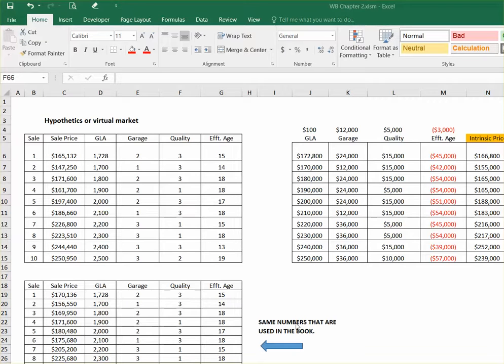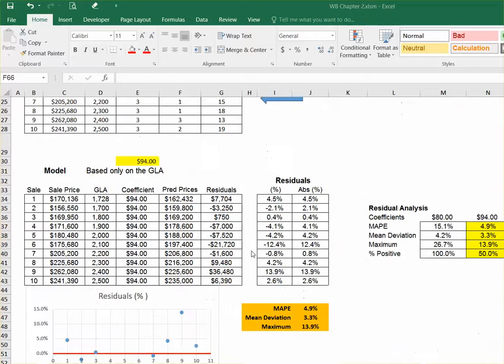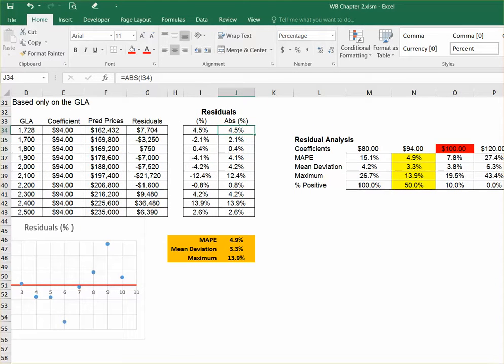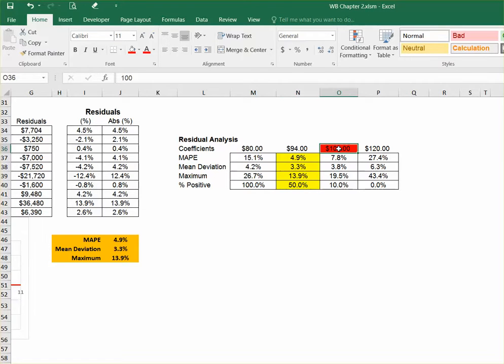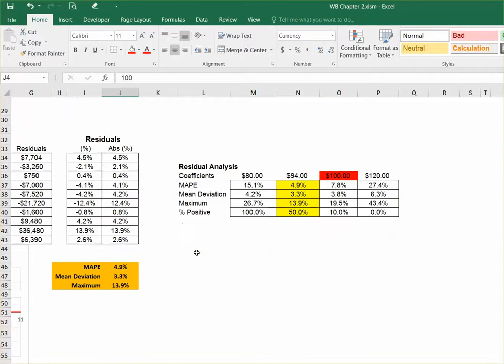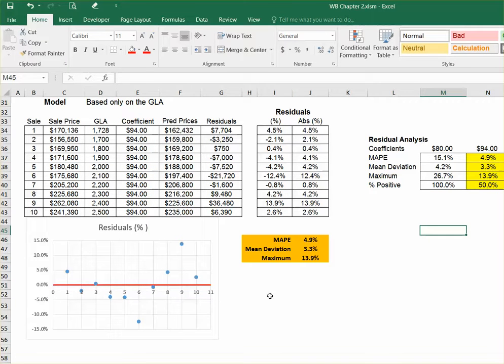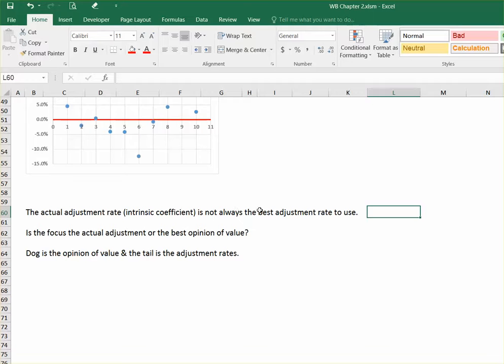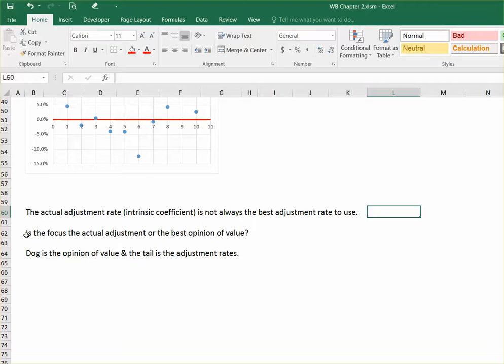Chp 2 p29